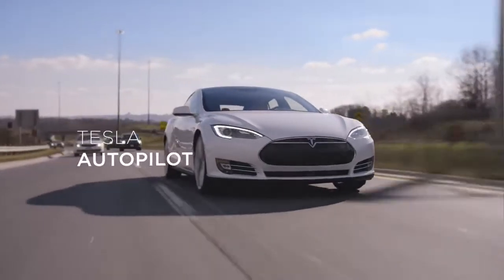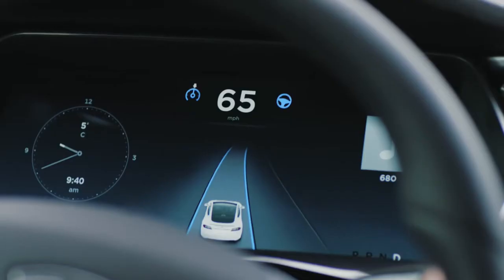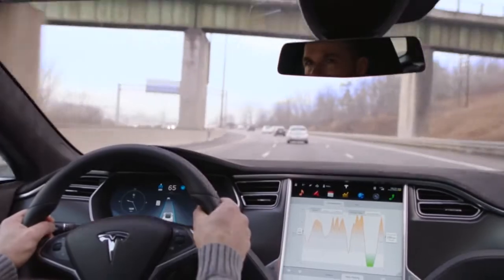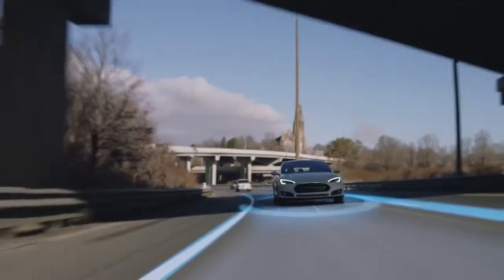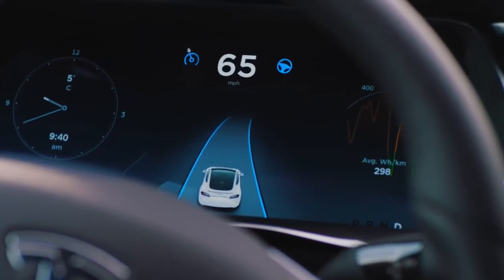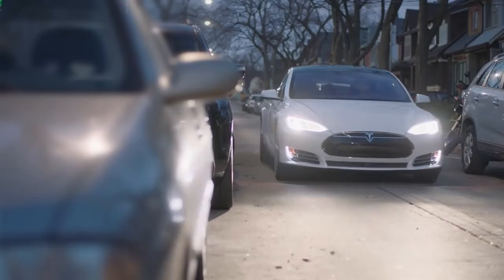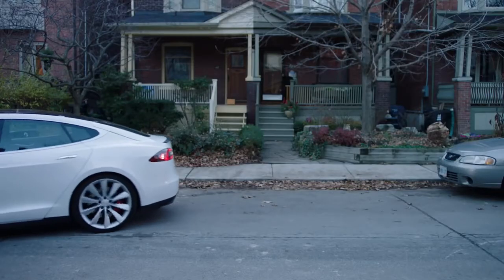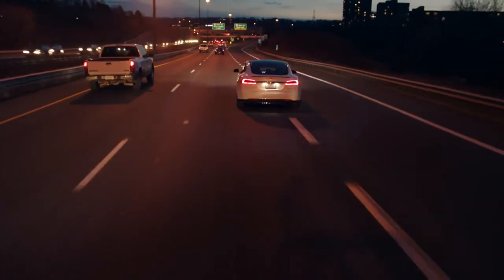01 Enhance your commute with Autopilot--TESLA